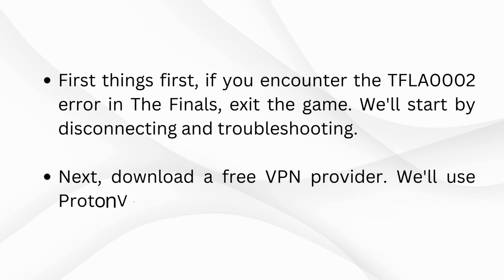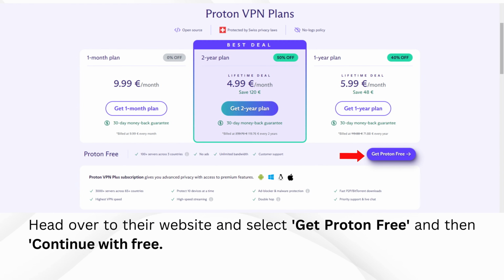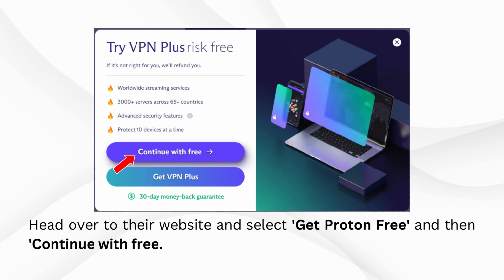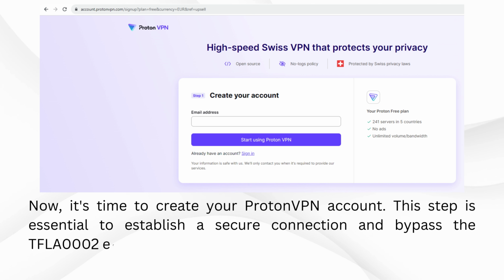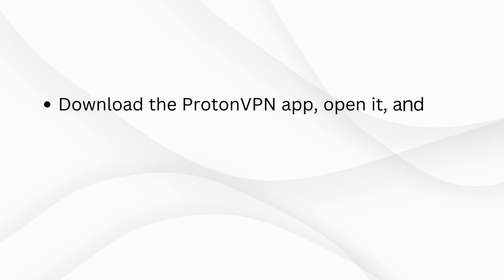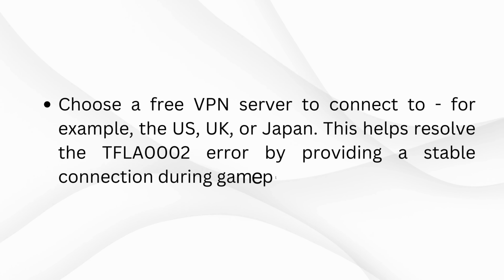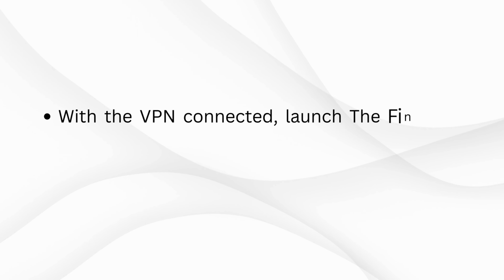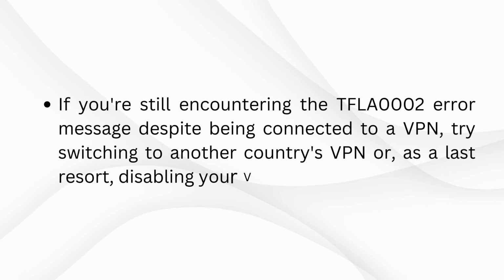How To Fix Connection Failed In The Finals Error Code: TFLA0002 (2024)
Encountering the TFLA0002 error in The Finals? Learn how to fix connection issues with our comprehensive guide. Follow these steps for a seamless gaming experience.

Have you ever been excited to dive into a game only to be halted by the frustrating 'Connection Failed' error with the code TFLA0002? We get it, and that's why we're here to help. Follow these detailed steps to troubleshoot and fix the issue.

Step 1: Exit The Finals
If you're facing the TFLA0002 error, start by exiting the game. This ensures a clean slate for troubleshooting.

Step 2: Download a Free VPN Provider
We recommend using ProtonVPN for this fix. Download it, create an account, and proceed to the next steps.

Step 3: Create a ProtonVPN Account
Establish a secure connection by creating your ProtonVPN account. This is crucial for resolving the TFLA0002 error.

Step 4: Download, Open, and Log in to ProtonVPN
Install the ProtonVPN app, open it, and log in with the credentials you just created. This ensures a seamless connection for your gaming experience.

Step 5: Connect to a Free VPN Server
Choose a free VPN server, such as the US, UK, or Japan. This helps eliminate the TFLA0002 error by providing a stable connection during gameplay.

Step 6: Launch The Finals and Test
With the VPN connected, launch The Finals and try playing a game to confirm whether the VPN resolves the connection issue.

[Important Note]
If you're still facing the TFLA0002 error despite being connected to a VPN, try switching to another country's VPN or, as a last resort, disabling your VPN.

And there you have it – a comprehensive guide on fixing the 'Connection Failed in The Finals' error with the code TFLA0002. Happy gaming!